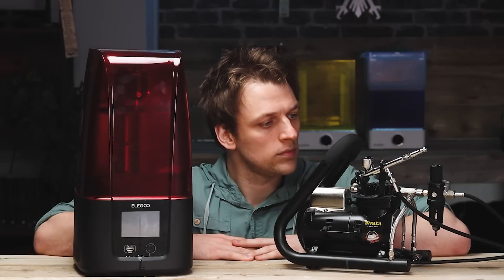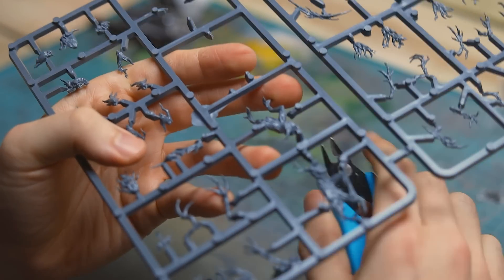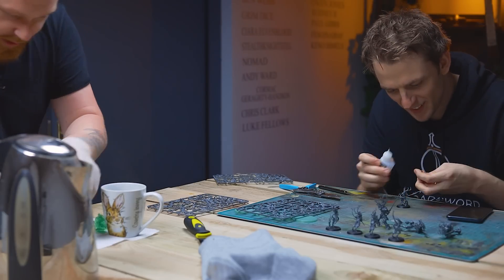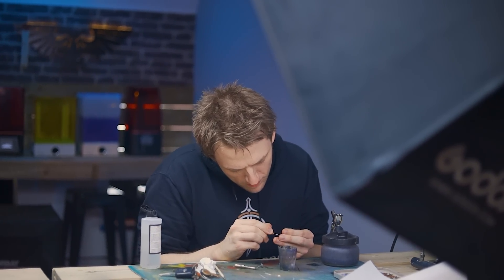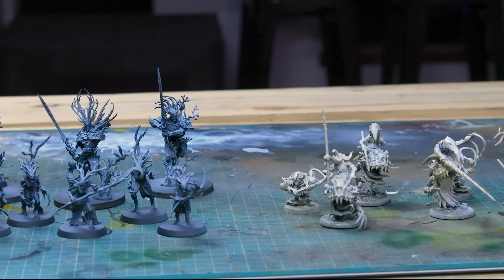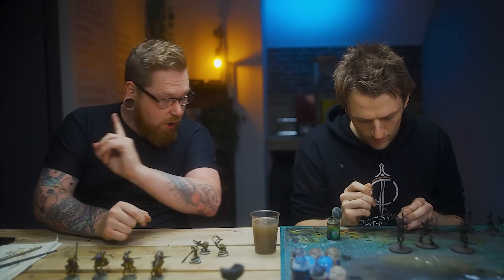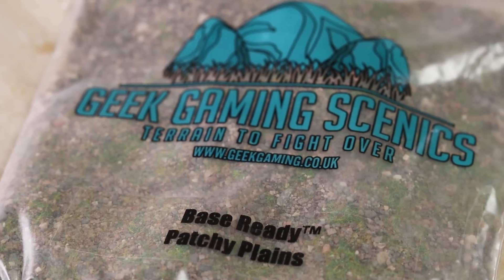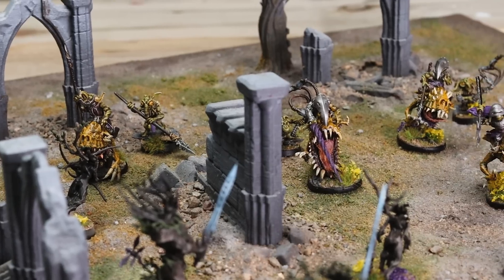Airbrush vs 3d Printer - What's your next BIG Warhammer purchase?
Airbrush vs 3D Printer: Which should YOU spend your money on? Joined by Luke from @GeekGamingScenics we take a look at the best ways to up your hobby game. Painting 2 Warhammer Warcry Miniature Warbands, we try to best each other with these awesome tools.

Elegoo Mars 2 3d printer

Elegoo Mercury Wash and Cure station

UV curing Resin -

Airbrush cleaning pot

Vallejo Model Air 200ml thinner

Vallejo Model Air 200ml cleaner